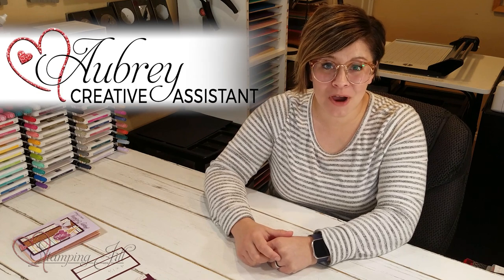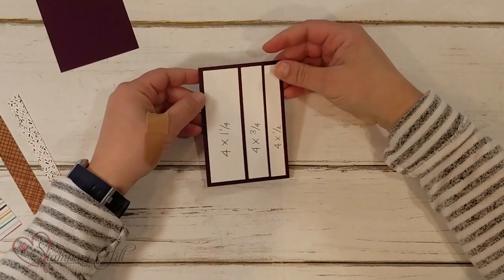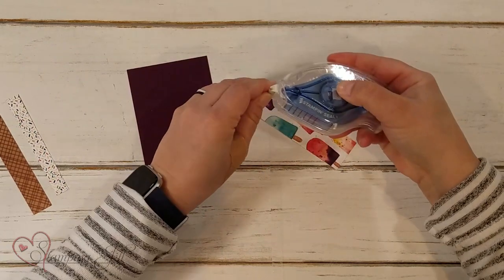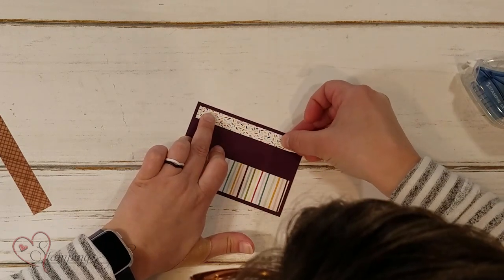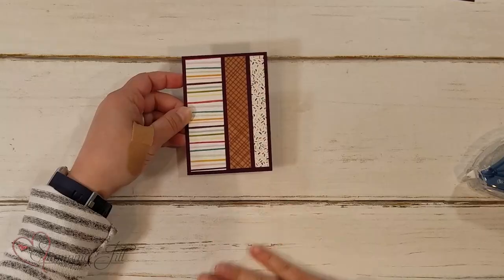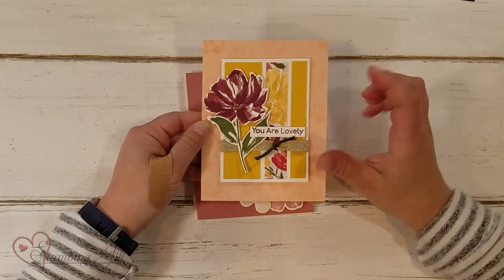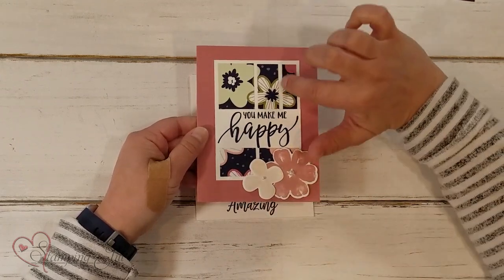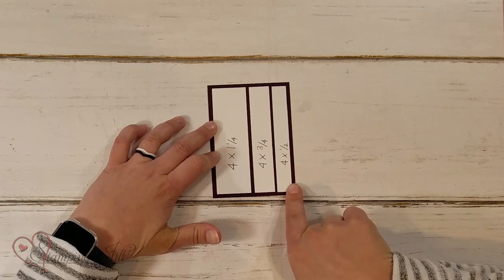Stamping Jill - Designer Series Paper Card Layout Idea 2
Stampin' Up! Demonstrator Aubrey demonstrates a super easy card layout idea using pattern paper or designer series paper (DSP). This is a perfect way to use all those small pieces of scrap paper that you have laying around. Check out how easy this technique is.

All Stampin' Up! - Designer Series Paper, Patterned Paper